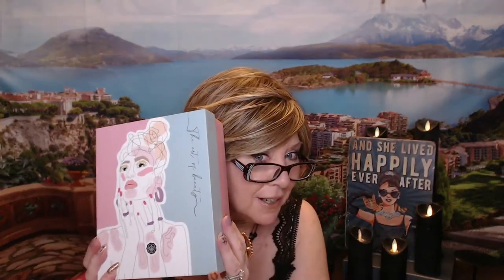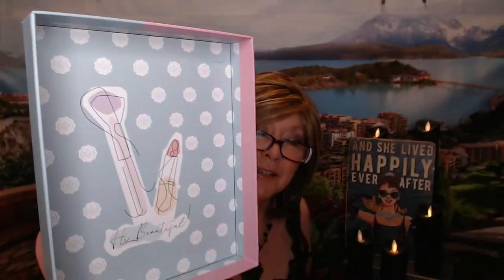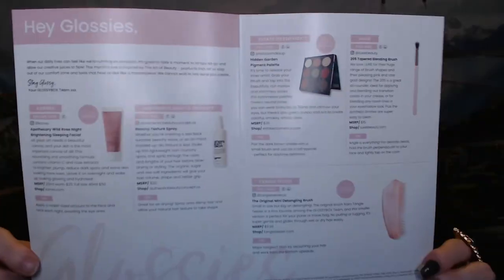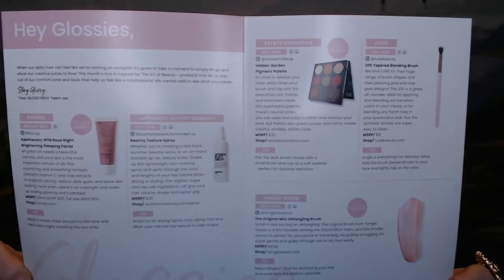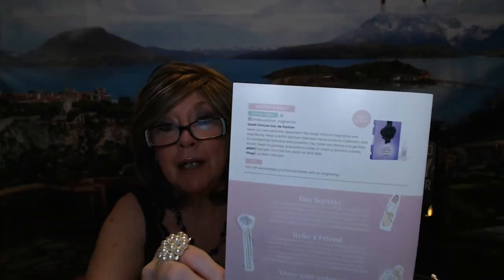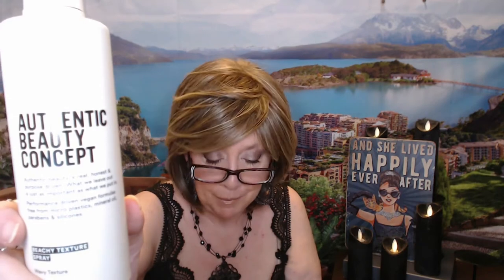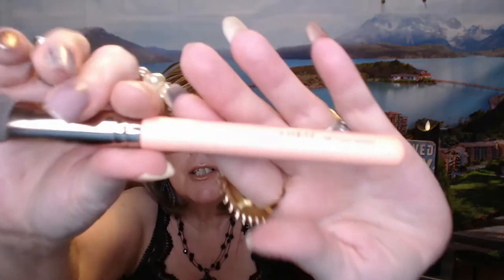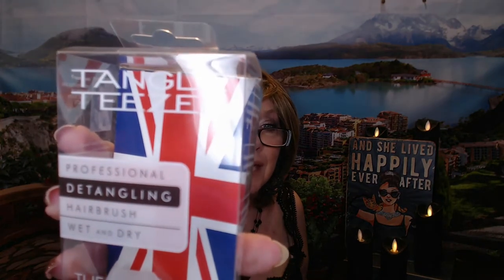Glossy Box - Art of Beauty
First, so sorry, my webcam kept freezing, I guess camera need a rest, too!

Glossy Box!!

5 Skin Care or Beauty Items for $21.00/month

XOXOXO
Nancy